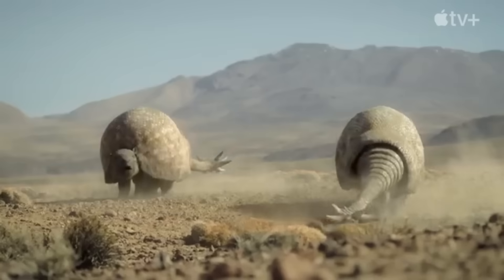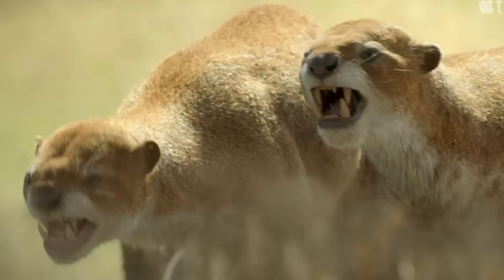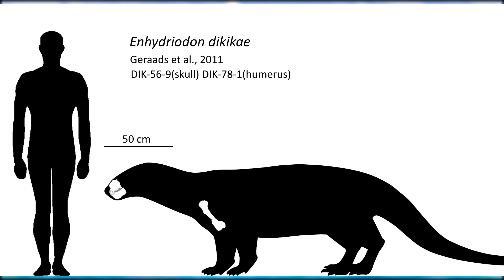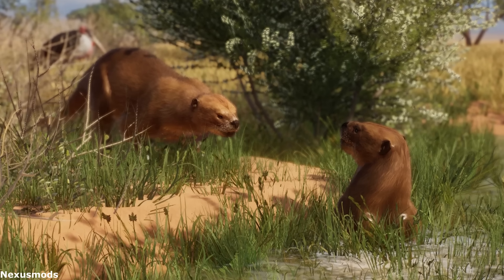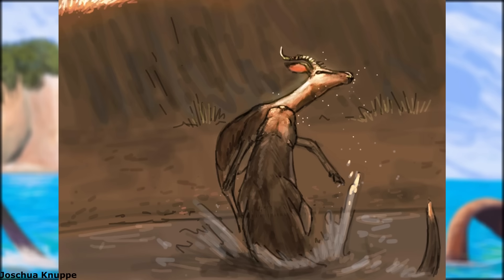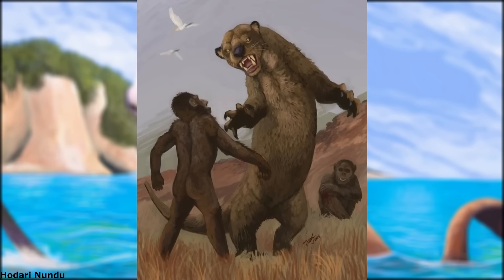Enhydriodon: Giant Killer Otter of Ice Age Africa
Please enjoy this episode focusing on Enhydriodon, a successful genus of giant otter that lived from the Late Miocene to the Early Pleistocene. It was the largest Mustelid so far known, with E. omoensis being about the size of a lion.

Thumbnail art by Hodari Nundu

Sources used for this video:

Bibi, Faysal; Souron, Antoine; Bocherens, Hervé; Uno, Kevin; Boisserie, ean-Renaud (2013). "Ecological change in the lower Omo Valley around 2.8 Ma". Biology Letters. 9 (1): 1–4. doi:10.1098/rsbl.2012.0890

Bobe, René (2011). "Fossil Mammals and Paleoenvironments in the Omo-Turkana Basin". Evolutionary Anthropology. 20 (6): 254–263.

Geraads, Denis; Alemseged, Zeresenay; Bobe, René; Reed, Denné (2011). "Enhydriodon dikikae, sp. nov. (Carnivora: Mammalia), a gigantic otter from the Pliocene of Dikika, Lower Awash, Ethiopia". Journal of Vertebrate Paleontology. 31 (2): 447–453. Bibcode:2011JVPal..31..447G

Geraads, Denis; Alemseged, Zeresenay; Bobe, René; Reed, Denné (2015). "Pliocene Carnivora (Mammalia) from the Hadar Formation at Dikika, Lower Awash Valley, Ethiopia". Journal of African Earth Sciences. 107: 28–35. Bibcode:2015JAfES.107...28G

Grohé, Camille; Uno, Kevin; Boisserie, Jean-Renaud (2022). "Lutrinae Bonaparte, 1838 (Carnivora, Mustelidae) from the Plio-Pleistocene of the Lower Omo Valley, southwestern Ethiopia: systematics and new insights into the paleoecology and paleobiogeography of the Turkana otters". Comptes Rendus Palevol (in French). 30 (30): 684–693. doi:10.5852/cr-palevol2022v21a30

Negash, Enquye W.; Alemseged, Zeresenay; Bobe, René; Grine, Frederick; Sponheimer, Matt; G. Wynn, Jonathan (2020). "Dietary trends in herbivores from the Shungura Formation, southwestern Ethiopia". Proceedings of the National Academy of Sciences. 117 (36): 21921–21927.

Werdelin, Lars (2003). "Carnivores from the Kanapoi Hominid site, Turkana Basin, northern Kenya". Contributions in Science. 498: 115–132. doi:10.5962/p.214388

Werdelin, Lars; Lewis, Margaret E (2005). "Plio-Pleistocene Carnivora of eastern Africa: Species richness and turnover patterns". Zoological Journal of the Linnean Society. 144 (2): 121. doi:10.1111/j.1096-